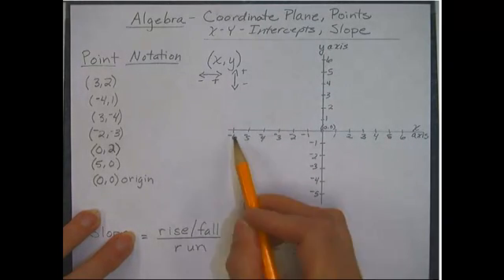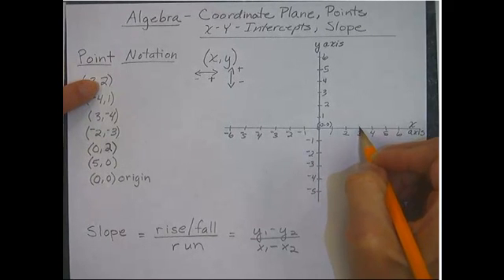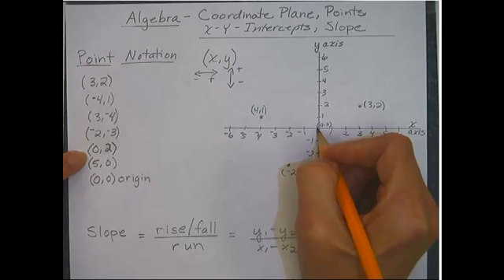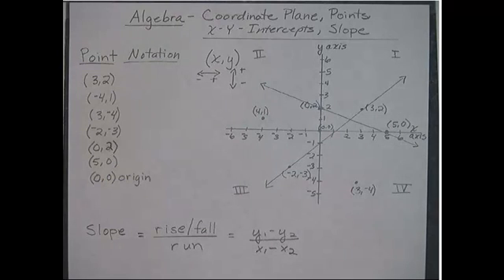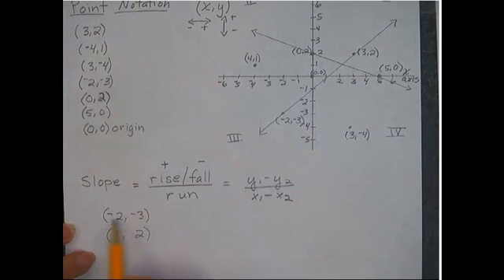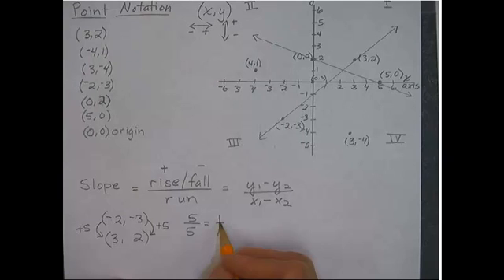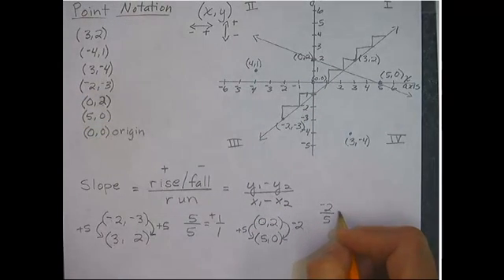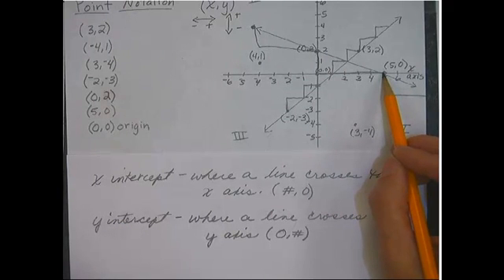Alg Coordinate Plane, Slope, Intercepts